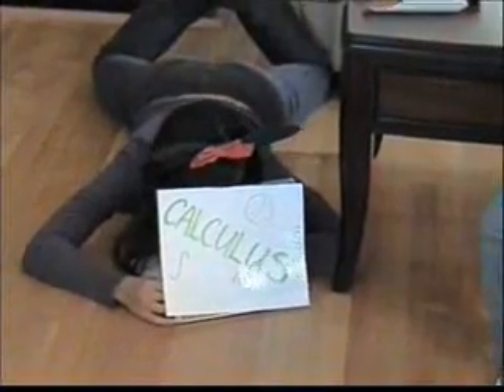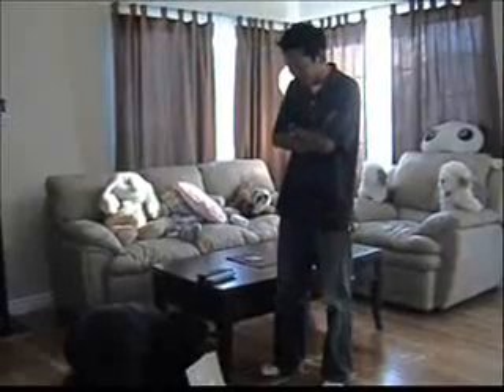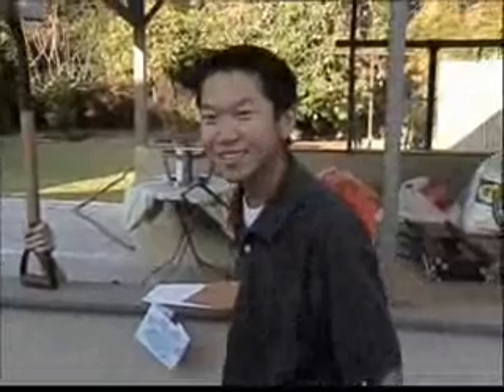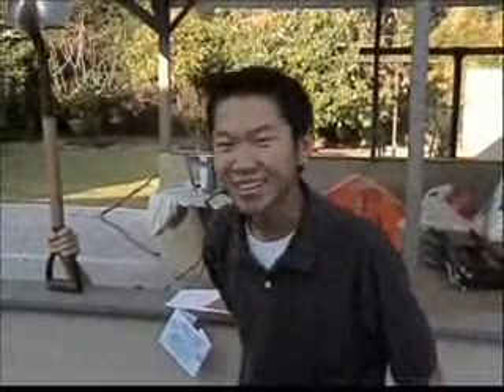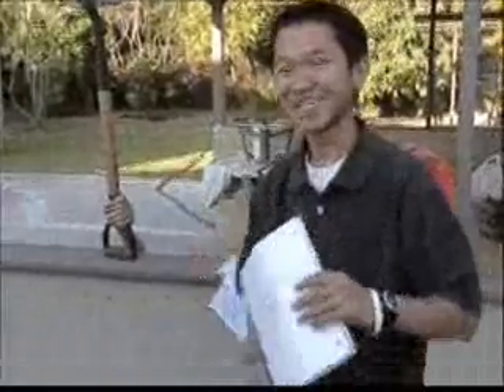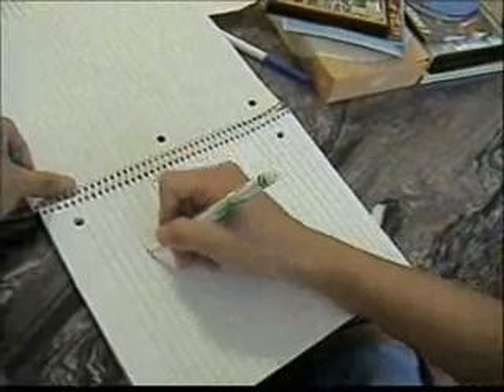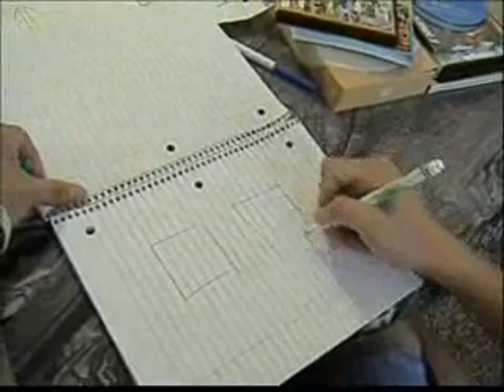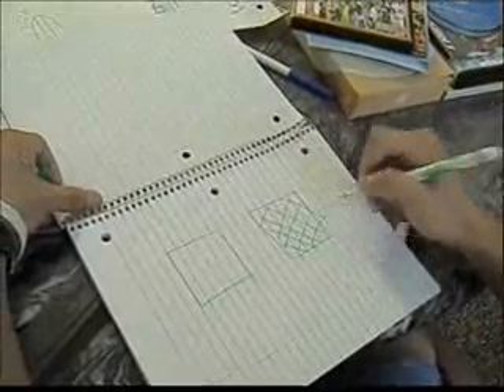Blue's Clues - Rolles Theorem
Mr. Lin Calculus project, 4th Period. I edited it for them.